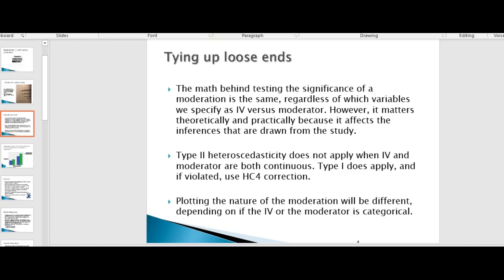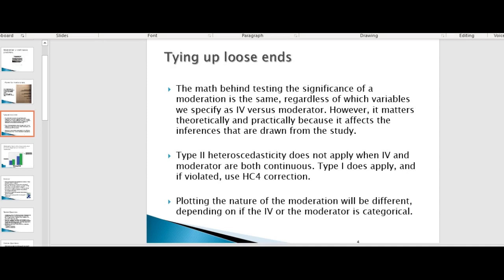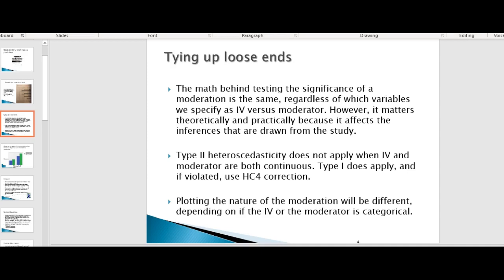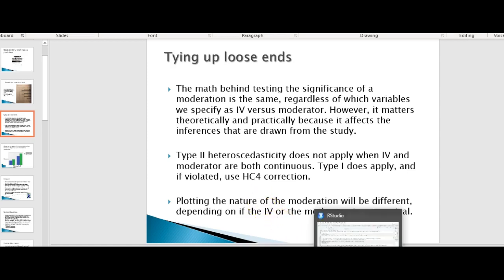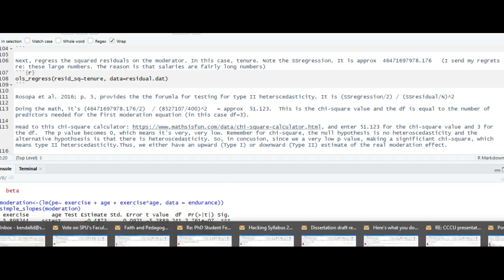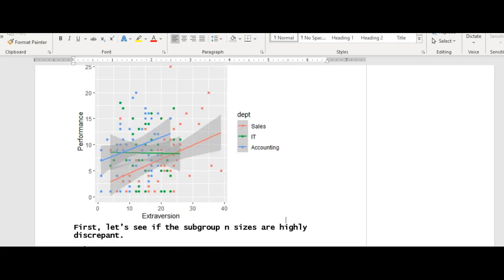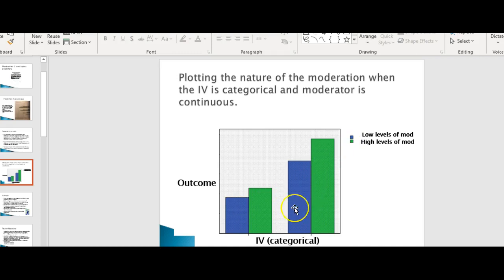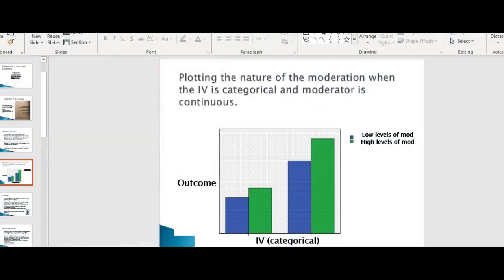Week 8 Slides 4-5 summary of moderation